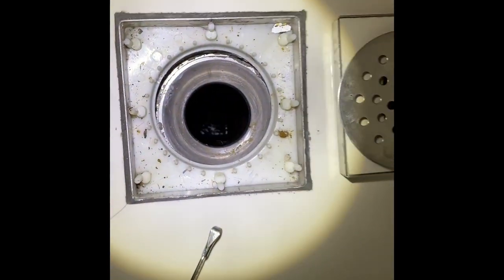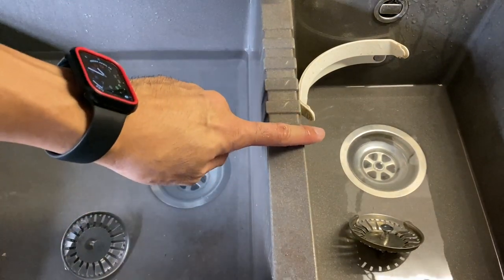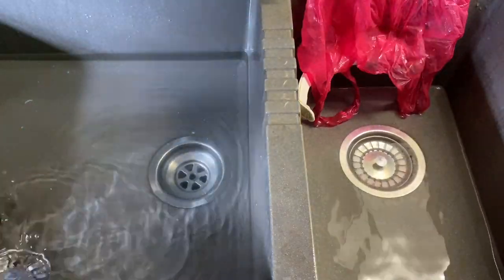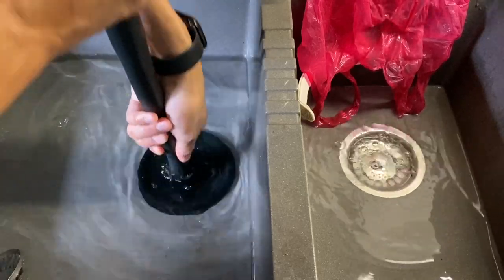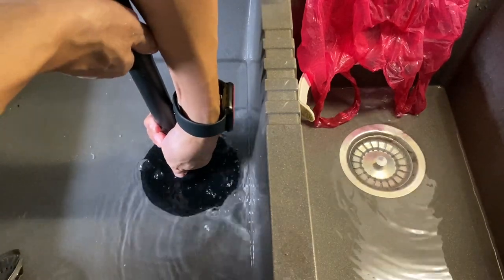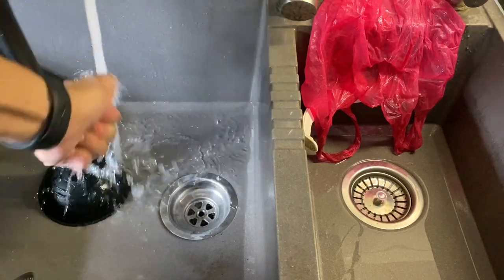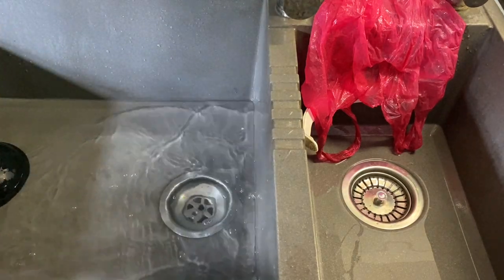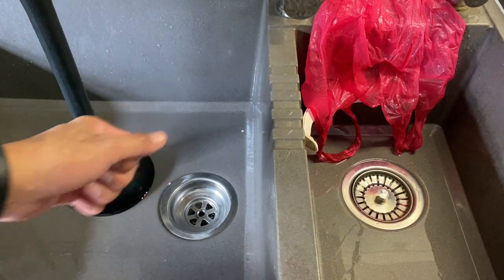Unclog slow draining kitchen sink enchanced by a plastic bag and how to check if it works!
Are you tired of dealing with a slow-draining kitchen sink? Do you want to avoid the hassle and expense of calling a plumber? Then look no further! In this step-by-step tutorial, we'll show you how to quickly and easily unclog your kitchen sink using a simple plastic bag.

First, we'll demonstrate how to identify a slow-draining sink by inspecting the water flow through an inspection hole. Then, we'll show you how to seal off the overflow hole with a plastic bag and use a plunger to clear the clog. We'll guide you through three sets of ten plunges and show you what to look for to know if your sink is flowing properly.

With our expert tips and guidance, you'll soon be able to confidently unclog your kitchen sink on your own and avoid costly repairs. Don't let a slow-draining sink ruin your day - watch our video and take control of the situation!